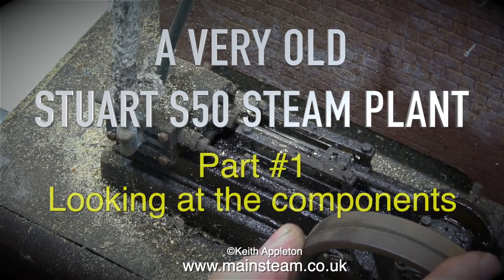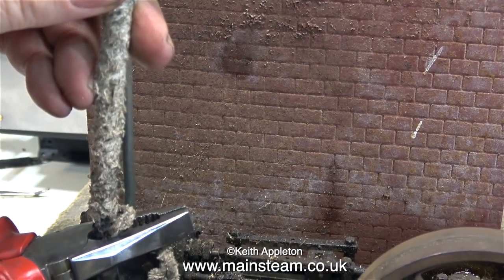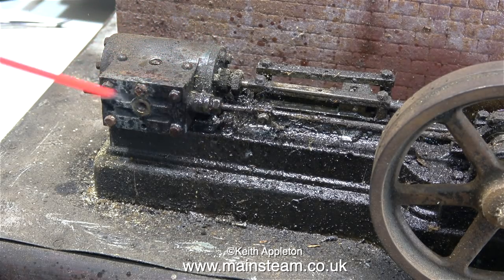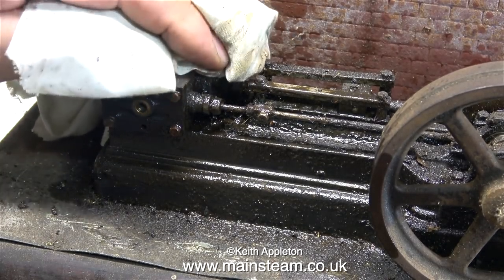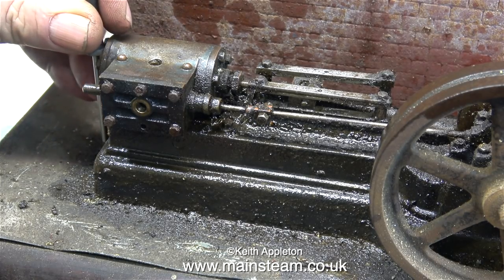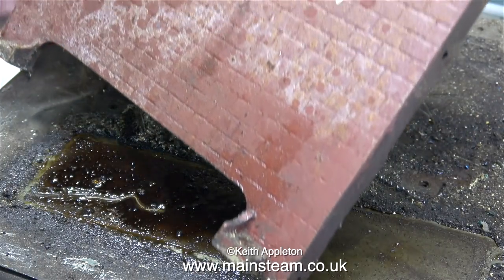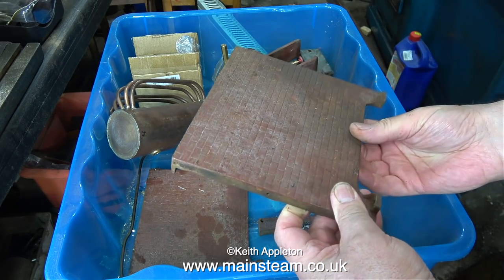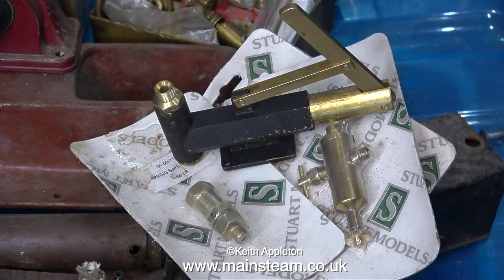A VERY OLD STUART S50 STEAM PLANT - PART #1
A Very Old Stuart S50 Steam Plant - Part #1- In very bad condition. The S50 engine is the worst that I have ever seen. I need to clean it up considerably even before I can evaluate the amount of work required to bring it back to life.